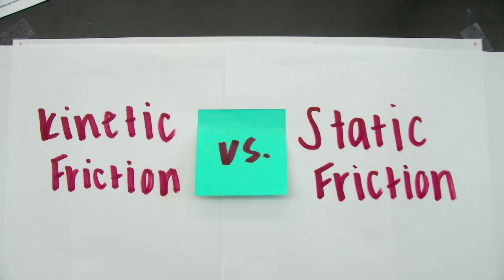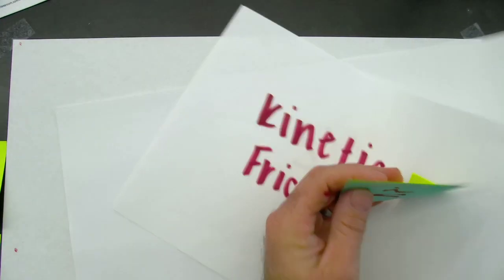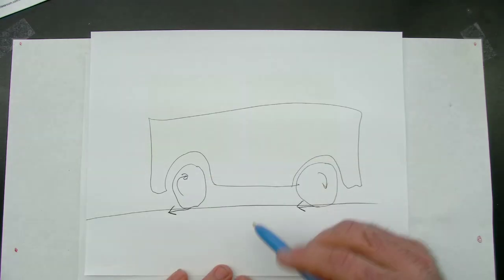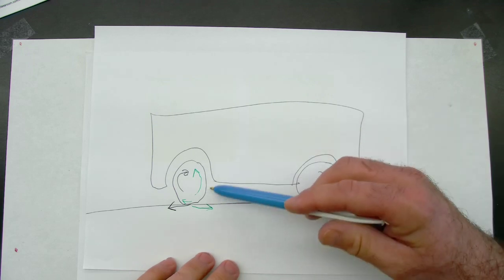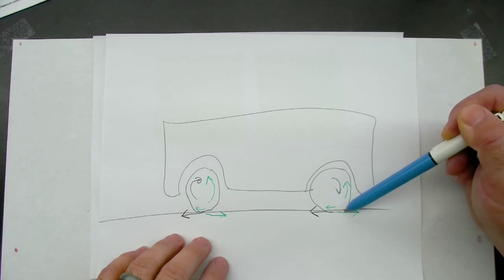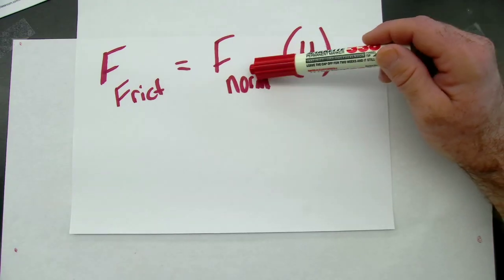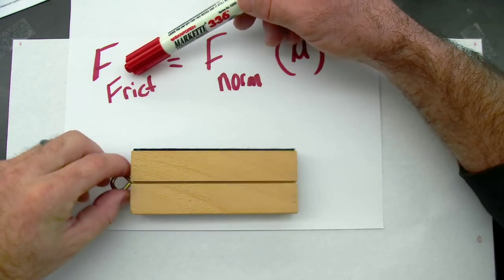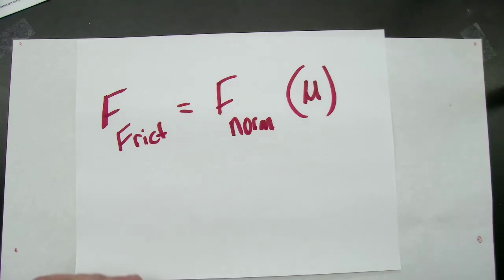Physics _ Friction notes continued - static vs kinetic / equation